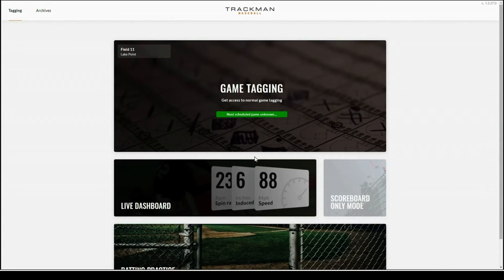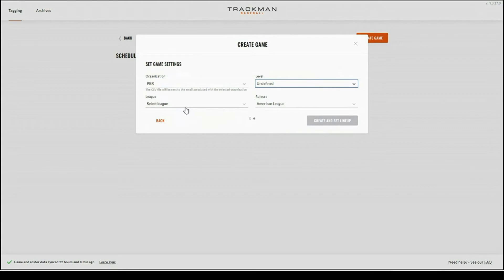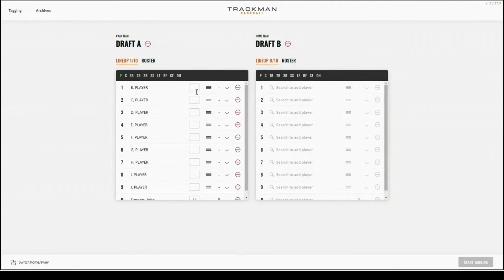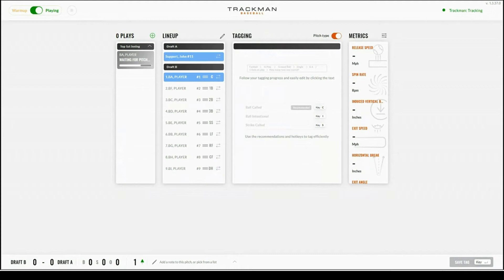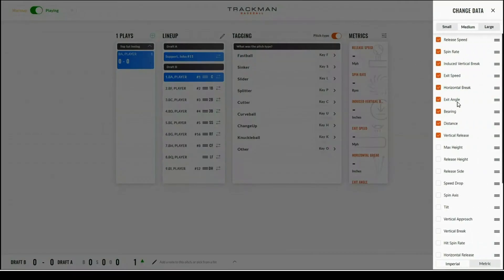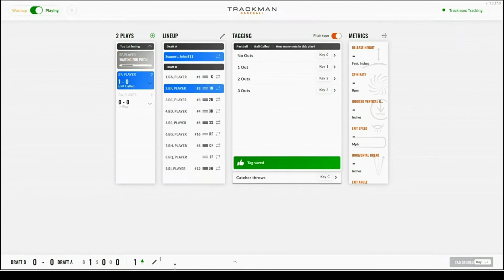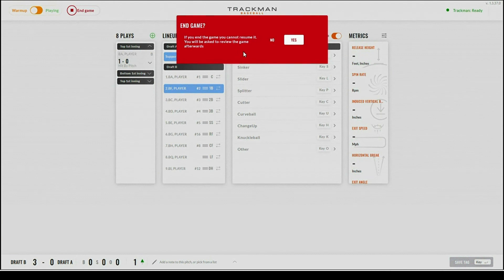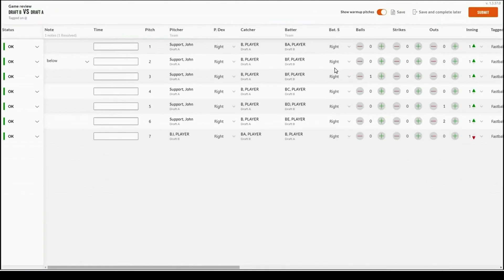Support: Game tagging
Learn how to tag a game in the TrackMan Baseball software.